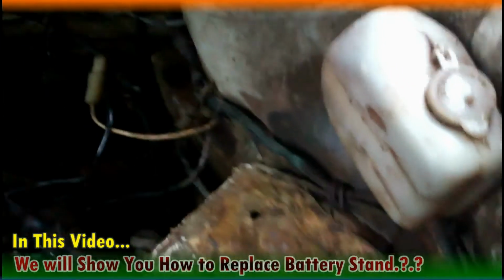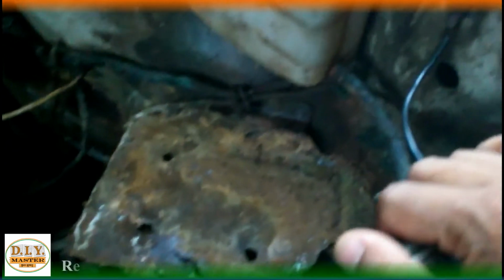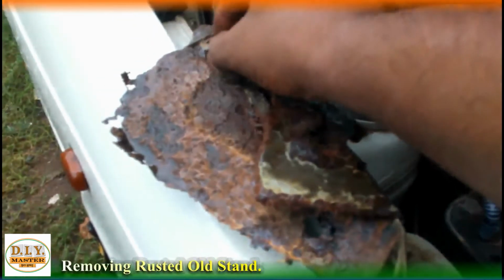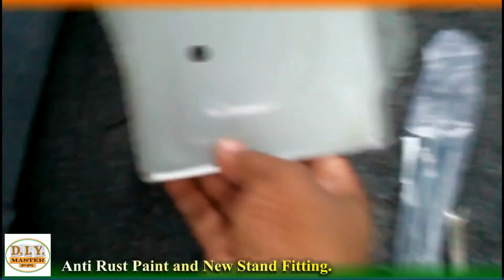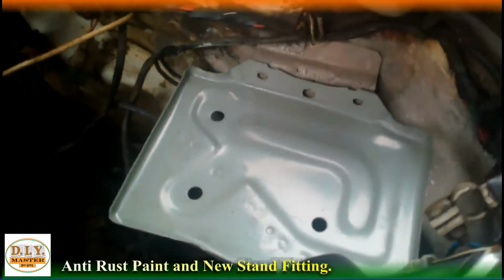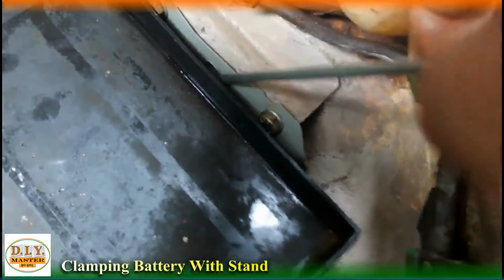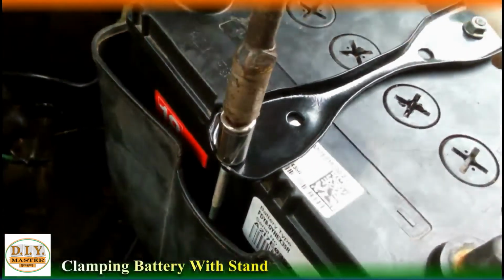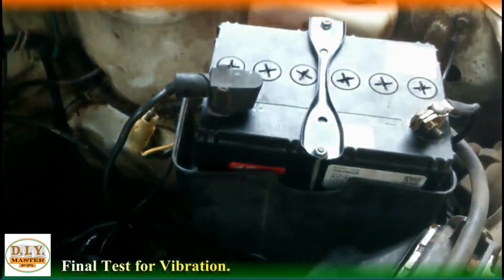How to Replace Battery Stand in maruti 800 II DIYMaster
In this video we are going to explain "how to replace Battery Stand in Maruti-800. Spacial thank to @Craft4model for providing row video.

i hope you all like this.